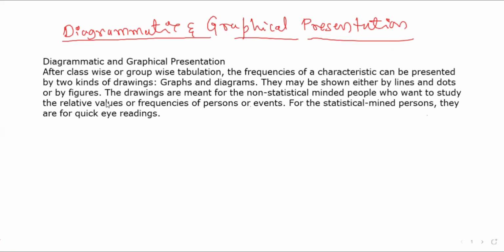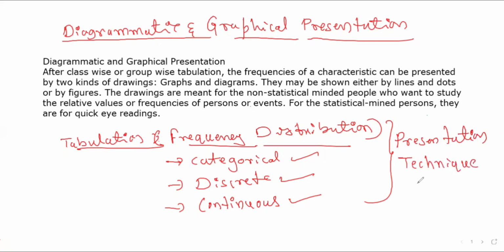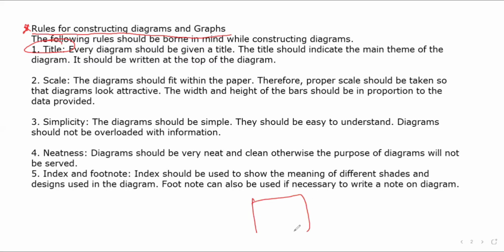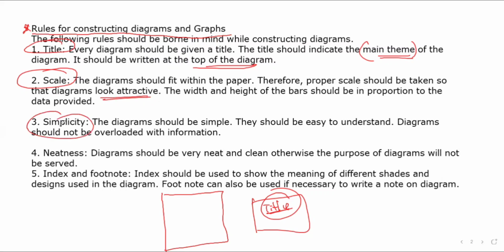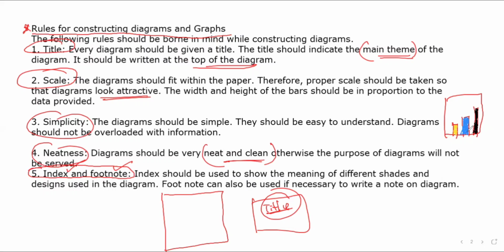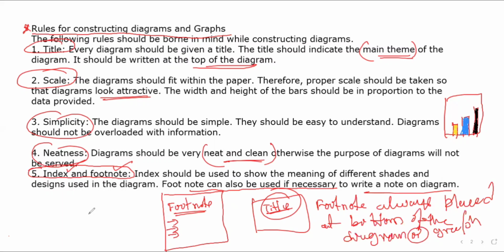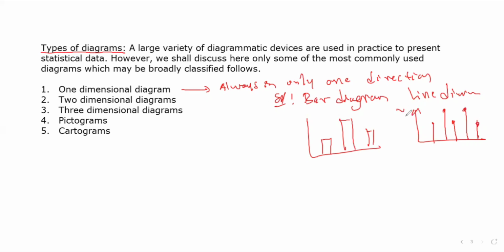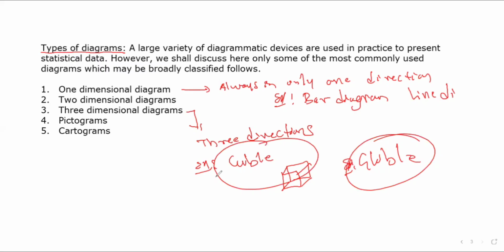Diagrammatic & Graphical Presentation | Part 1| Biostatistics | Medical Statistics